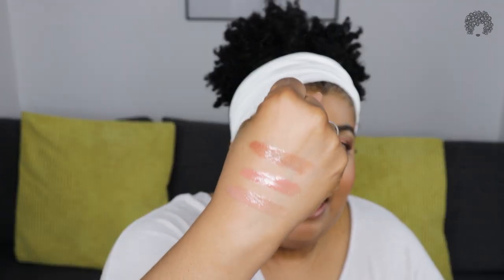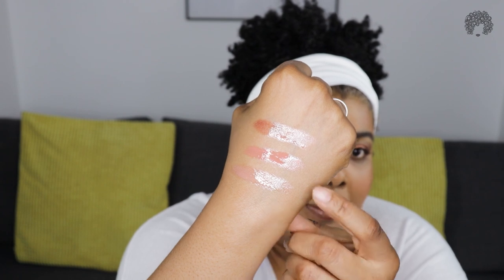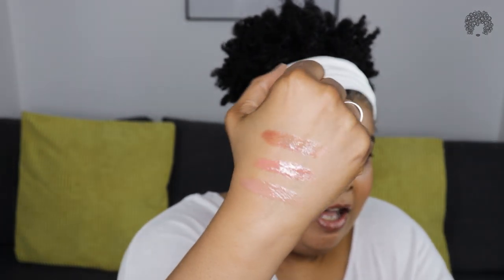Wayne Goss Luxury Lip Collection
I grabbed 3 glosses, 2 lip liners and a lipstick from the new Wayne Goss Luxury Lip Collection.  I’m swatching, trying everything on, and talking about the brand.  Rocking our Breezy Tee Ivory White Boho Headband, I dug in.  Enjoy!!

Breezy Tee
2801-801 Almada
Portugal

MY FACE

Giorgio Armani Neo Nude True-To-Skin Natural Glow Foundation 8.5
Gucci Beauty Powder 06
Pat McGrath Labs Sublime Perfection Concealer 18
Pat McGrath Labs EYEdols Telepathic Taupe
Pat McGrath Labs EYEdols Rose Venus
Guerlain Terracotta Brazilian Beach Bronzer
Guerlain Blush Brazilian Shimmer
Gucci Mascara L’Obscur Black
Volition Screen Time Hydra-Mist
Wayne Goss The Luxury Cream Lipstick Amaryllis
Wayne Goss The High Shine Gloss Tulip, Cherry Blossom, Chrysanthemum
Wayne Goss The Essential Lip Pencil Sepia, Natural Berry